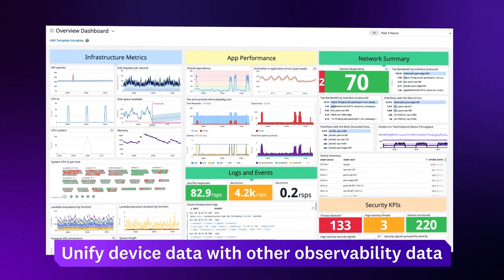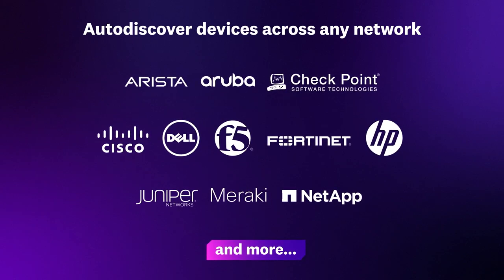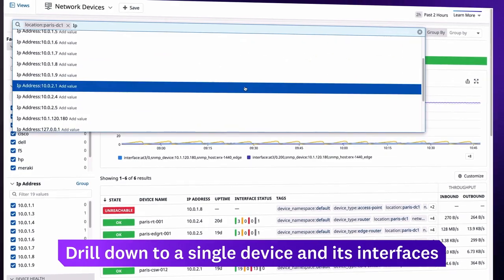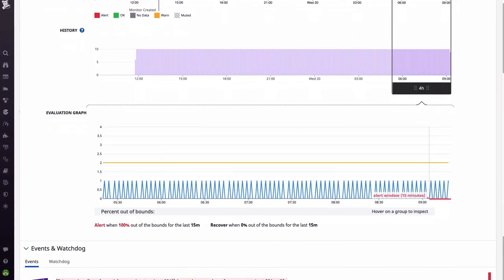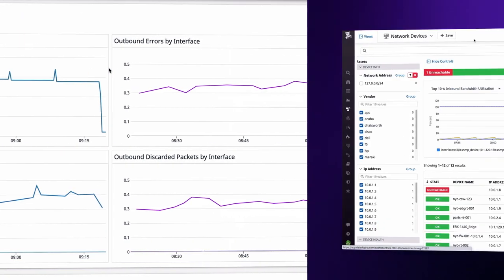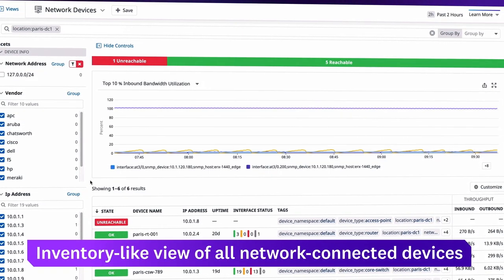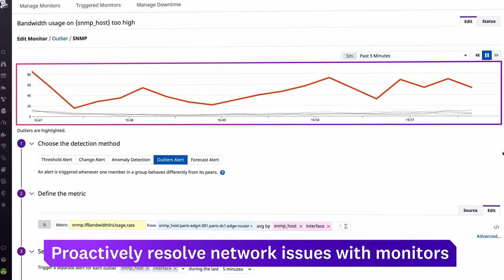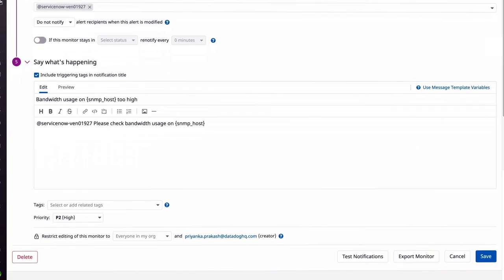Datadog Network Device Monitoring (NDM)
Datadog Network Device Monitoring (NDM) provides deep visibility into your full inventory of network-connected devices. Datadog autodiscovers devices from any network, and allows you to correlate health and performance data from your devices with other observability data in a single unified platform.